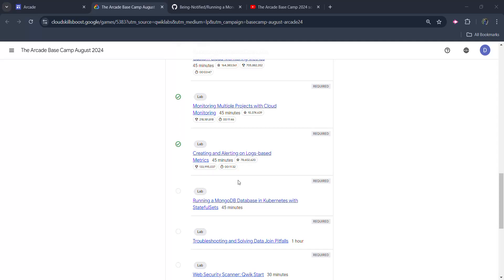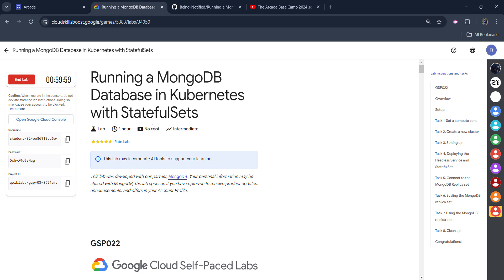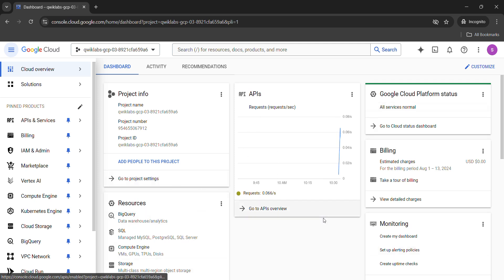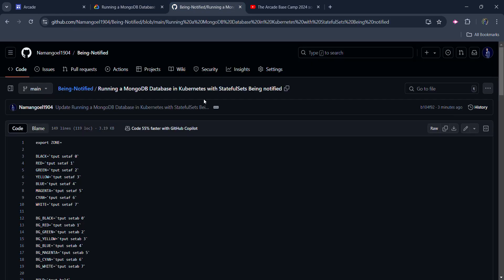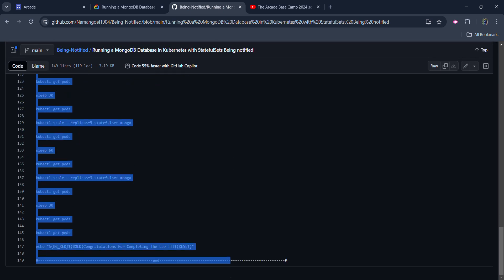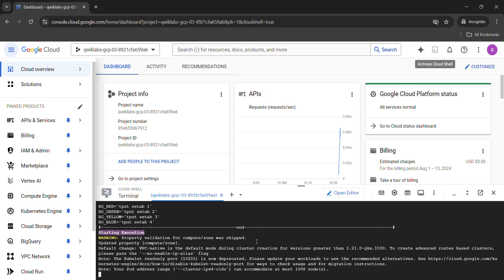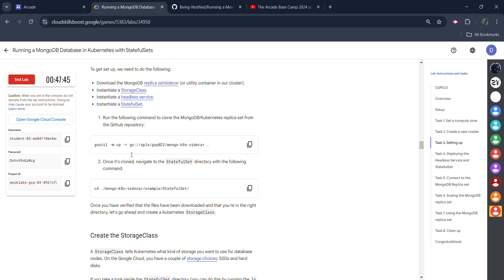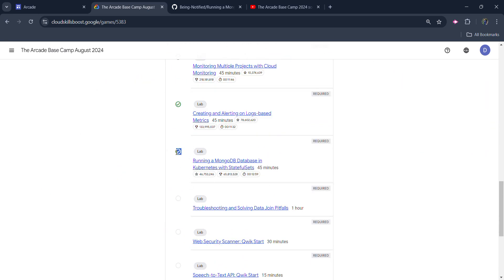Running a MongoDB Database in Kubernetes with StatefulSets Lab solution || Base camp || Free swags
New Arcade season 2024 is started and i will be providing you the solutions of all the Arcade Base camp 2024 labs, our fifth lab is " Running a MongoDB Database in Kubernetes with StatefulSets " this video covers the whole solution.

Query Solved:-
Running a MongoDB Database in Kubernetes with StatefulSets
Arcade Basecamp 2024
Working with JSON, Arrays, and Structs in BigQuery Lab solution
Running Windows Container on Compute Engine
Cloud Source Repositories: Qwik Start Lab solution
qwiklabs
arcade facilitator